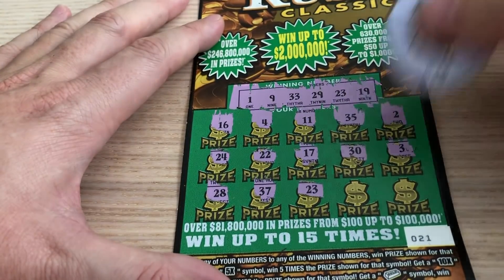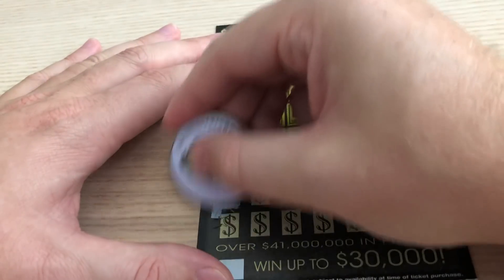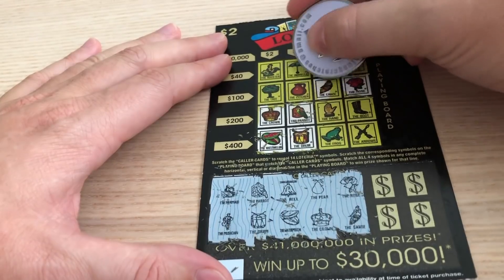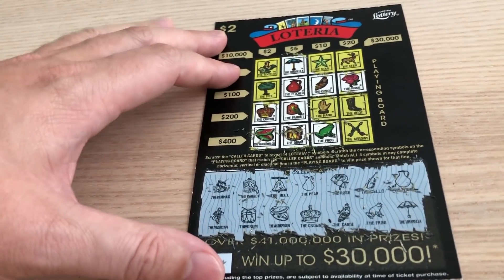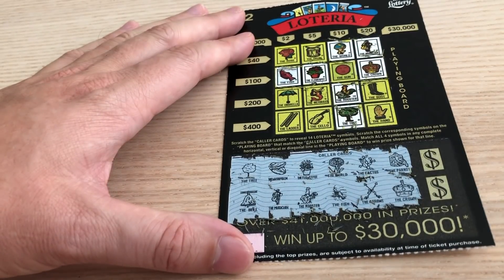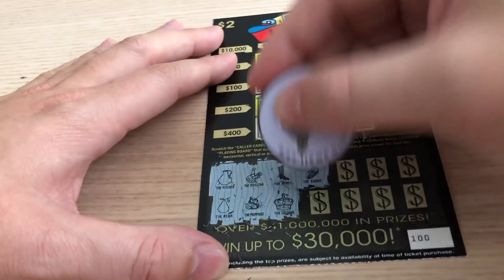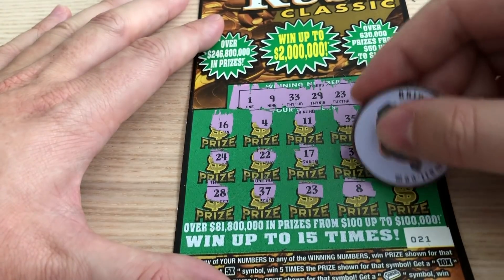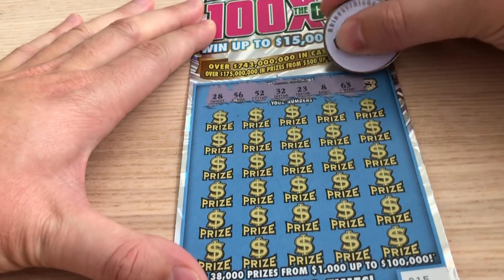I spent $52 bucks - how much can I win?! Tickets from Tampa!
This week I had to drive to downtown Tampa and while I was there I decided to grab some tickets. Good luck to me!